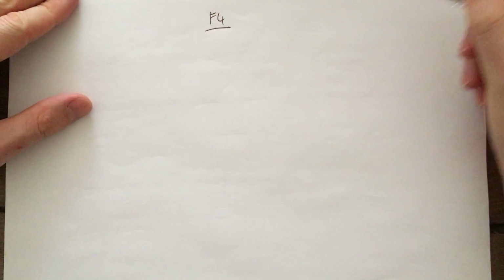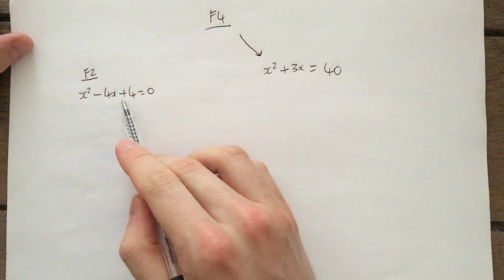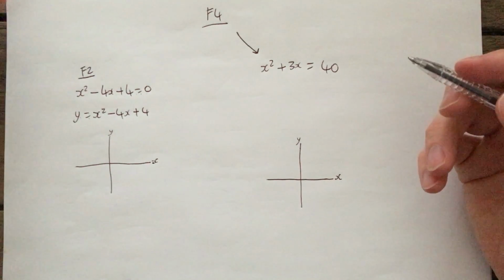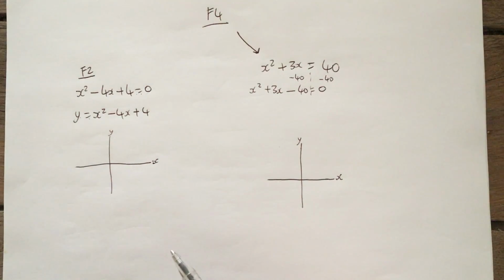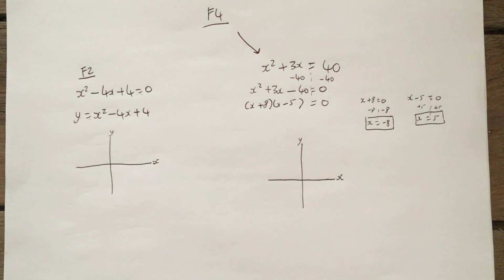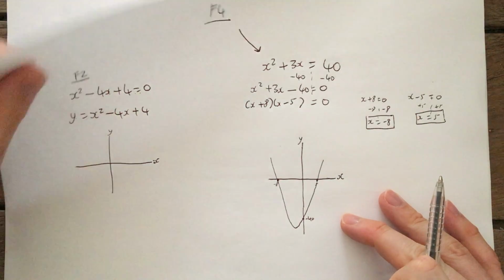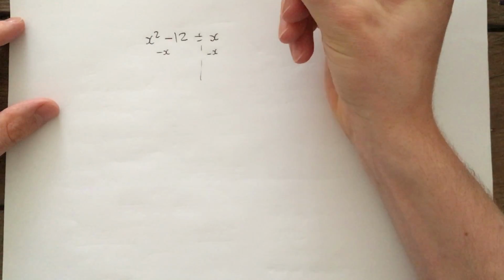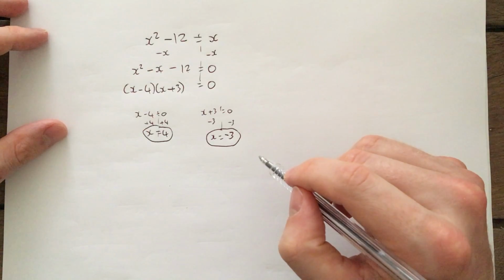Phase 4 - Solving Quadratic Equations by Factorisation - F4